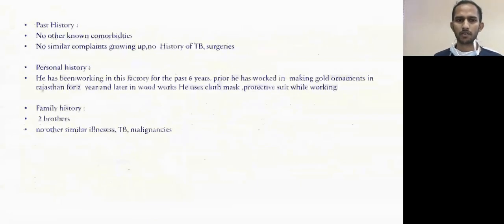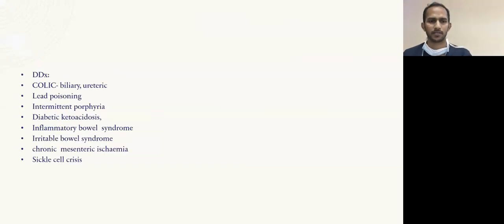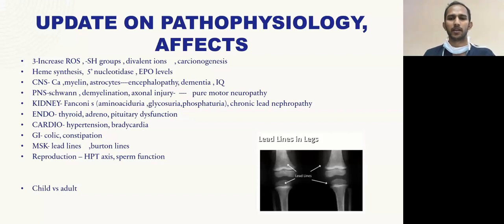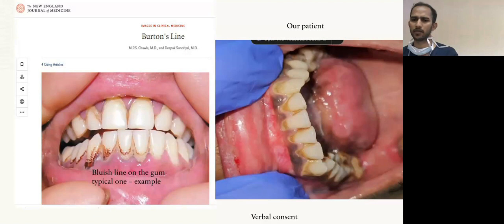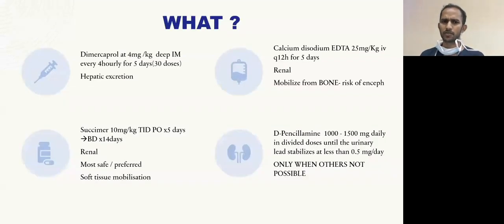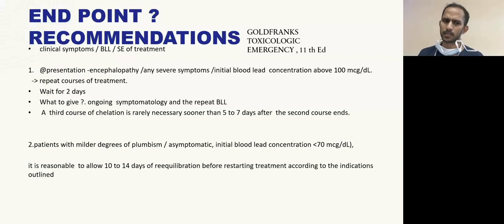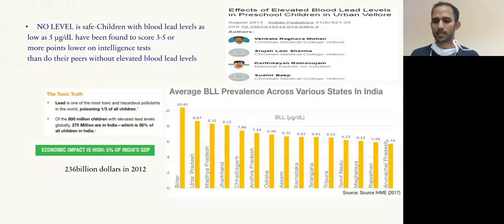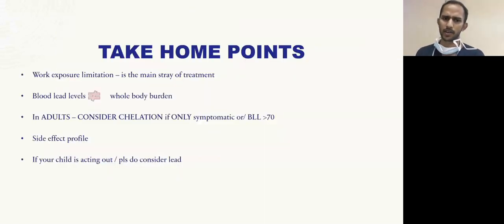MISLEADER - DR. VIDYADHAR ALLURI